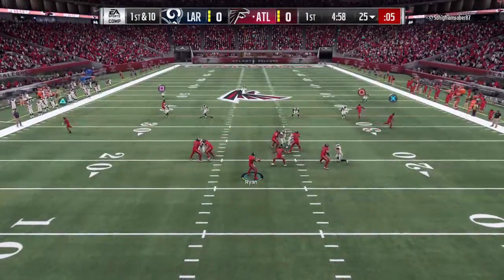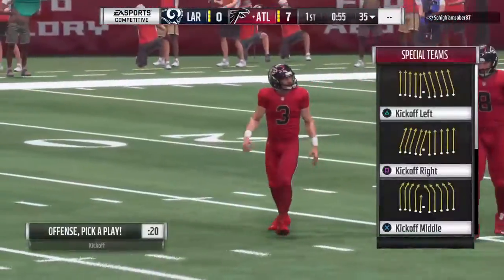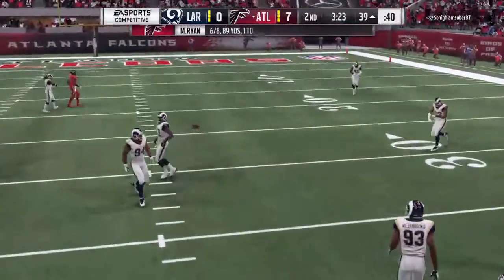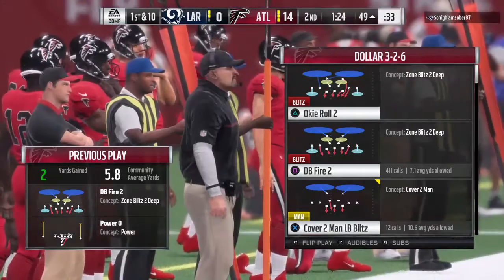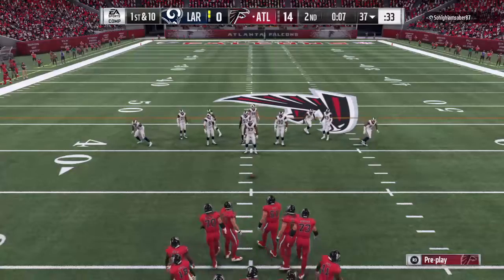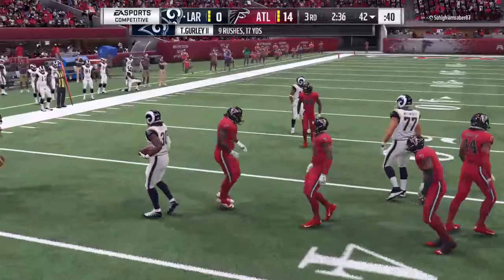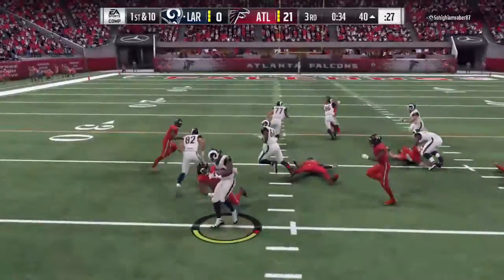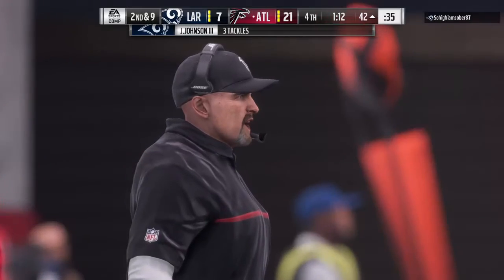xMaDdEn__LeGeNd's Live PS4 Madden 18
Madden Online H2H games on PS4! Add my user name online! Ill be streaming games: Win or Lose.